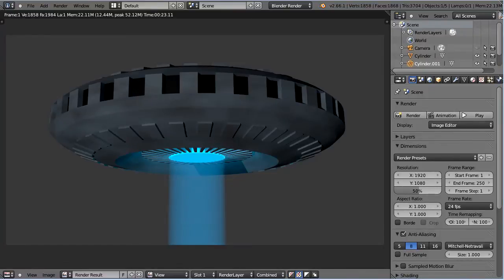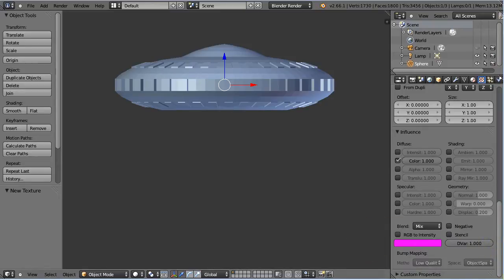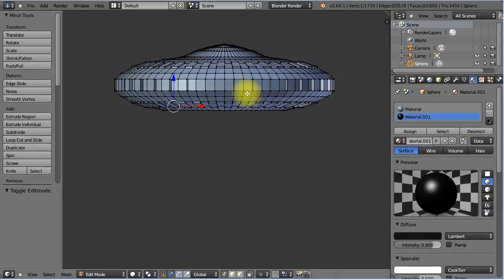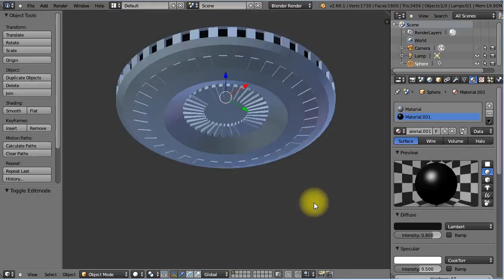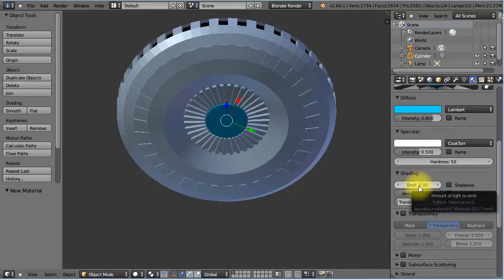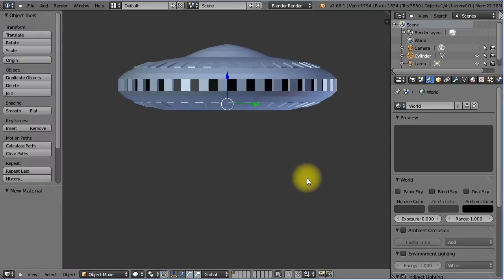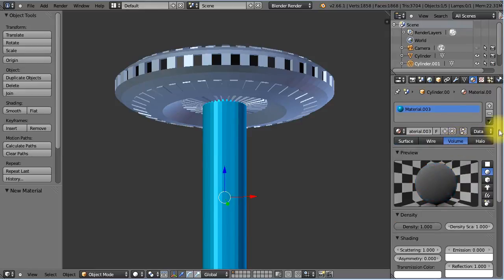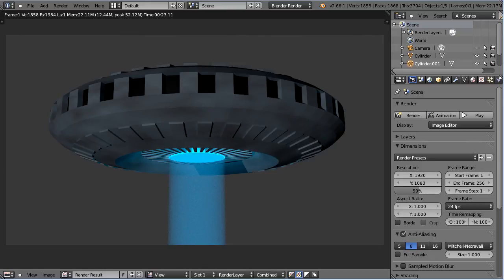Blender Tutorial - Build a Spaceship Part 2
How to add colour, texture and materials to an object in Blender.